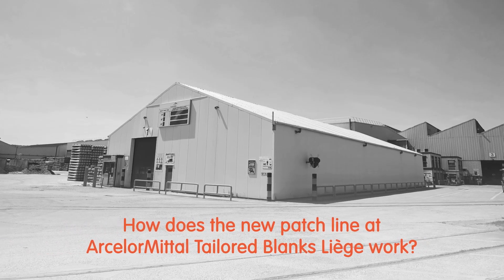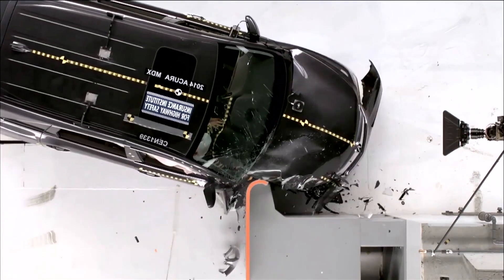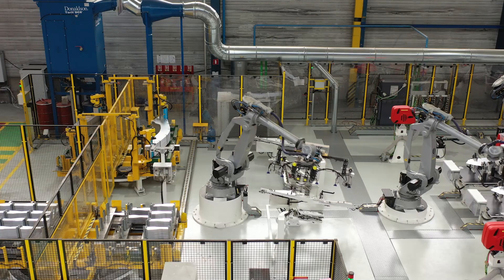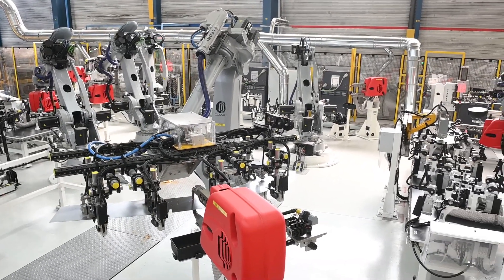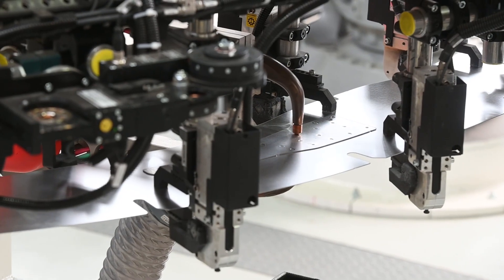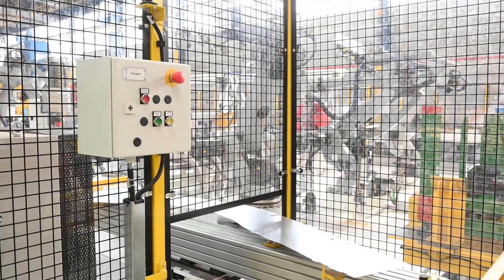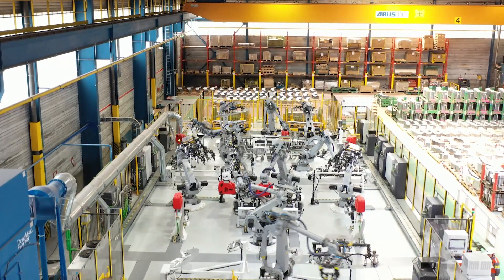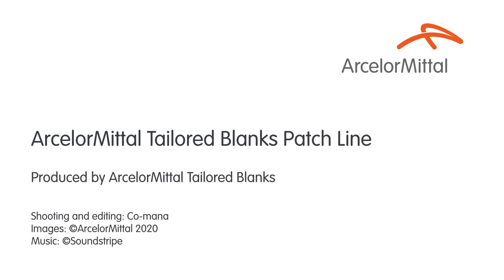A new patch line for ArcelorMittal Tailored Blanks in Liège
Managing energy absorption is one of the major challenges faced by automotive manufacturers. It is complicated by the continuous evolution of crash test requirements in different markets around the world. One of the best ways to address these requirements is to tailor the properties of the steel used by applying a ‘patch’. The patch is a piece of steel which is welded directly onto the blank before stamping. It reinforces a specific area of the final component, allowing OEMs to improve a vehicle’s crash performance cost-effectively.

ArcelorMittal has built a new patch line at its Tailored Blanks plant in Liège (Belgium) to make patch technology more widely available to the global automotive industry, including for Press Hardenable Steels.

Check out the video to see how the new patch line works.